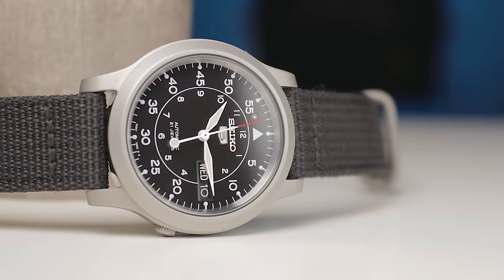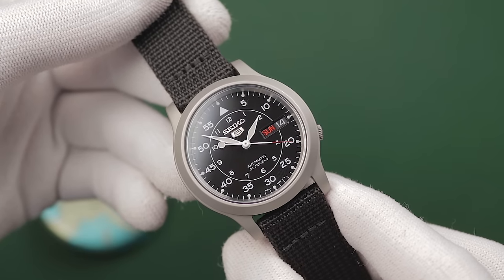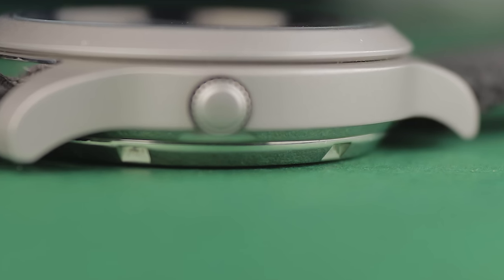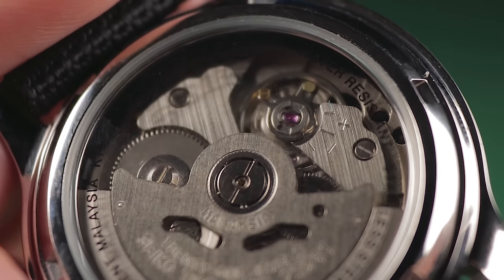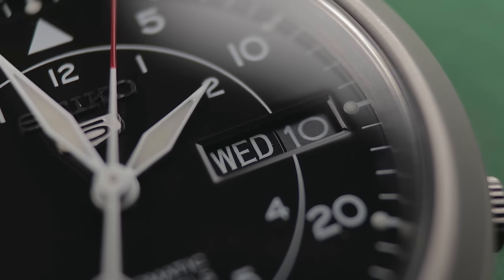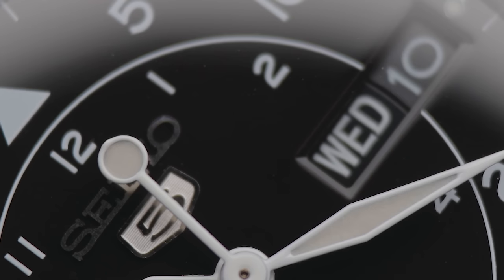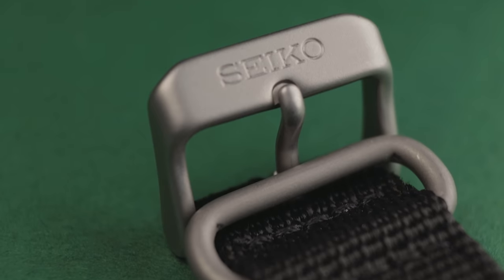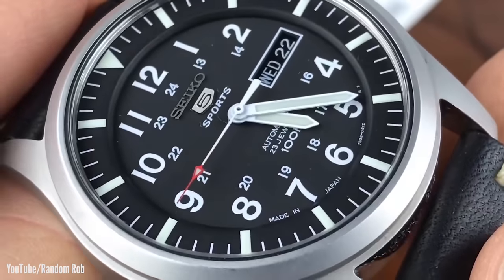How The Seiko SNK809 Gets You Hooked (Despite Its Major Flaw) - Seiko SNK809 Review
In this Seiko SNK809 review video, I analyse every aspect of this popular Seiko 5 field watch, including water resistance, build quality and aesthetics; to see if it's still a viable option against its competition.